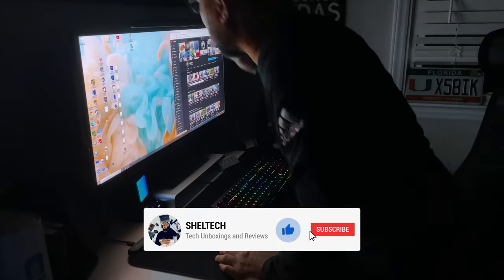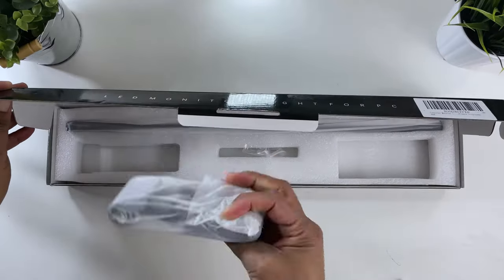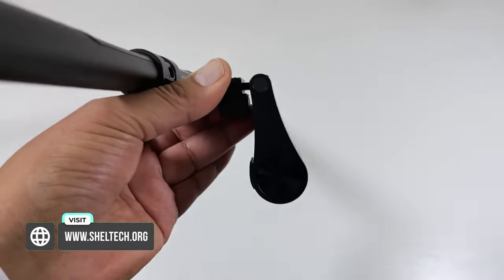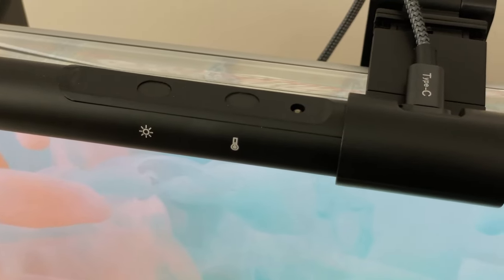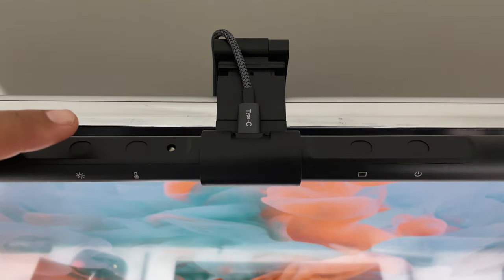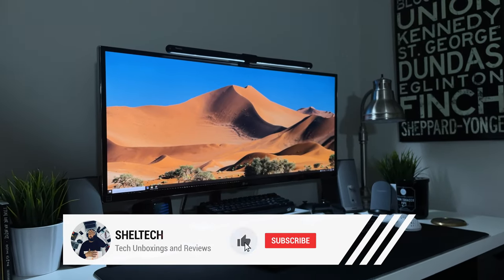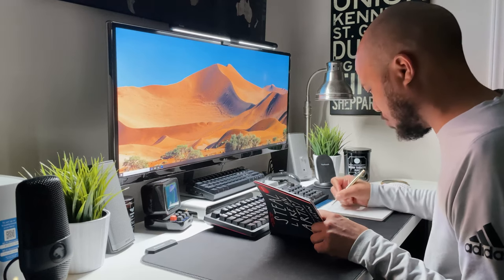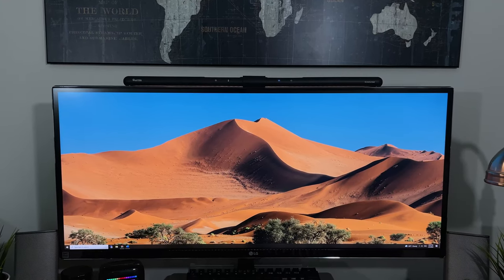Quntis Monitor Light Bar Review - Who needs BenQ Prices!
Watch as I unbox, setup and go through the features of the Quntis ScreenLinear Pro Max LED Monitor Light Bar. The Best monitor lamp to reduce eye strain and give your computer setup an eye catching appearance.

Code: 11years

🛒Quntis Monitor Lamp

⏱️TIMESTAMPS⏱️
0:00 - What is a monitor lamp?
0:31 - Unboxing of Quntis Monitor light bar
1:07 -  Setup of monitor lamp
1:54 - Touch Controls
2:42- Color Temperatures and Brightness
3:24 - Impression
3:36 - Bottom line

✅Amazon Specifications:

No Screen Glare & Light Sensor Switch】Our USB led lamp with a suspension design that the lights are coming from the front and center, avoiding reflectively glare off the computer screen. Touch the auto-dimming button to automatically adjust the light brightness according to the surrounding light throughout the day. When the small indicator light turns blue, it means the function is working: The monitor light will gradually reach its brightest level in 7-8 seconds when in the dark.

【USB Powered & Saving Desk Space Design】Any USB outlet can power this e-reading lamp, whether it is a computer, phone charger, or power bank. Besides, the clip design allows this computer monitor light bar to sit on top of the computer stably, helping you save valuable space on your desk. Our monitor lamps are perfect for 22-29 inch monitors with thickness from 0.6" to 1.4". NOT suitable for laptops and curved monitors!

【Stepless Dimming Color Temperatures & Brightness】 Our office screen light bar lets you manually adjust the brightness and color temperature by long-pressing the stepless dimming key. Its 3000K-6500K stepless color temperature adjustment allows you to switch between cold light and warm light at will for a comfortable work environment all day. Ultra-high CRI95 LEDs help to show the actual color of the object perfectly.

【Smart Touch Buttons & Power-off Memory】We use the most advanced intelligent touch buttons, and you only need touch once to on/off the function. Once the button is on, our computer desk lights resume your last used brightness and color temperature settings - no need to reset!

【Long Lifespan and Premium Support】Our e-reading task lamp have passed 10,000 tests to ensure its safety. Illuminance ≥700lux, light perfect as an office desk lamp and home desk lamp. It has passed the IEC62471 Optical radiation safety and IEC62778 Anti-blue light certification standards. Use it with confidence! If you have any questions with Quntis computer monitor light bar, just let us know or raise a Q&A to enjoy friendly customer support.